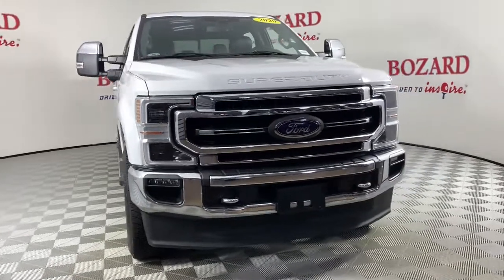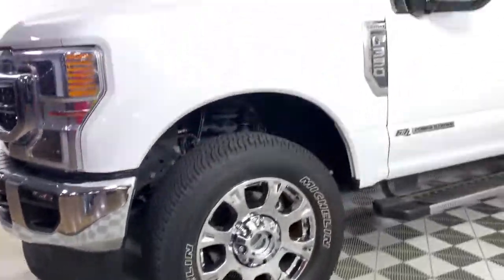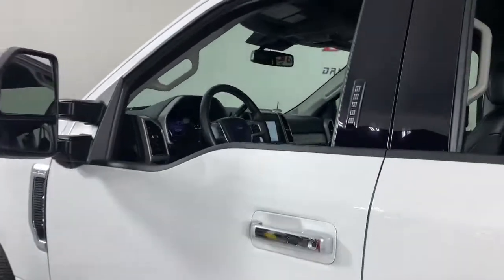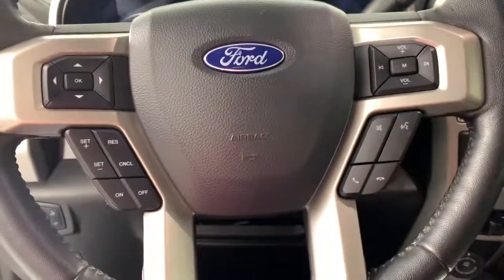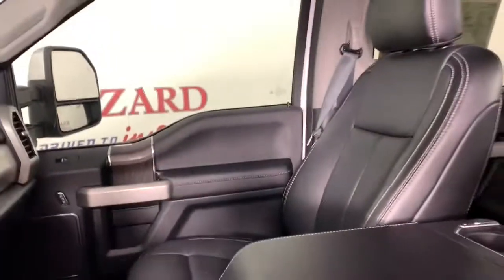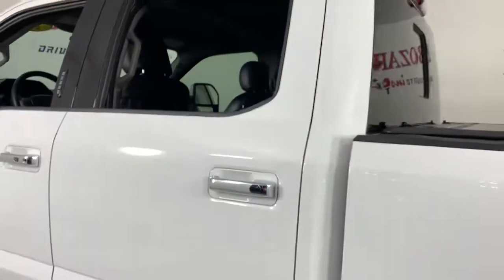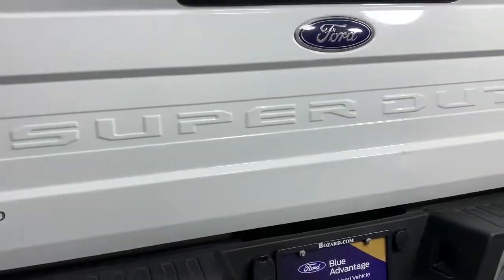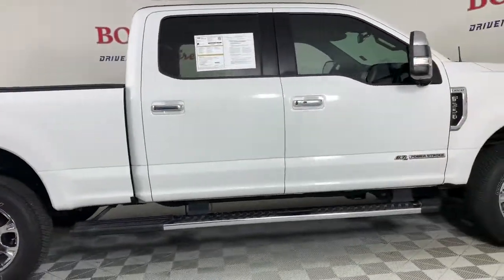2020 Ford F-350SD Jacksonville, Daytona Beach, Orlando, St. Augustine, Near Me FL 224124A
Oxford White Used 2020 Ford F-350SD Lariat available in Jacksonville, Florida at Bozard Ford Lincoln. Servicing the Daytona Beach, Orlando, St. Augustine, Near Me, FL area.